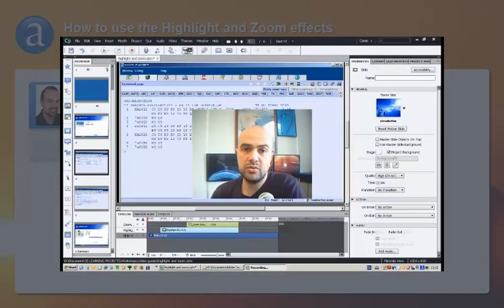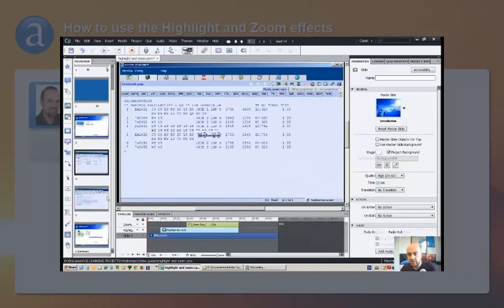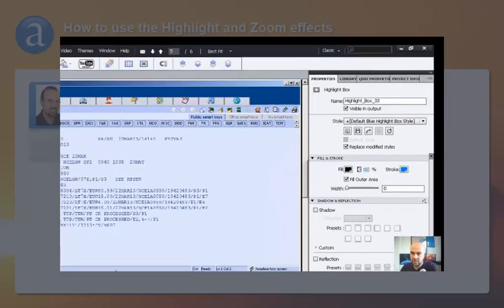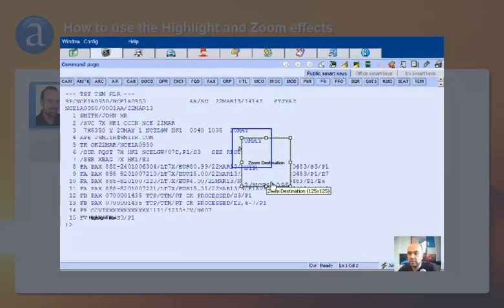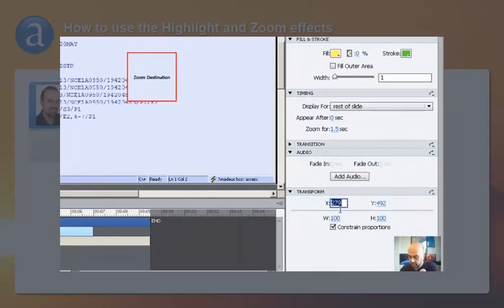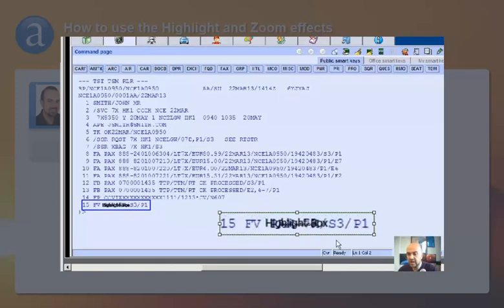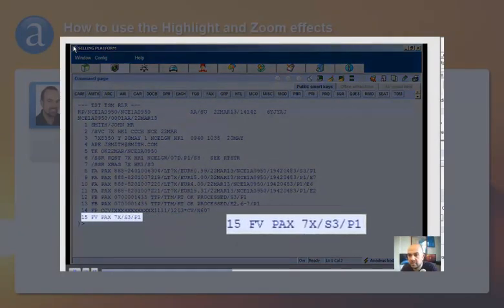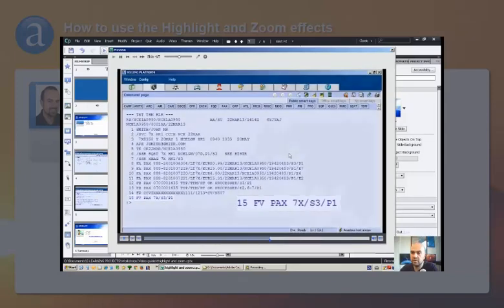How to use Highlight and Zoom effects with Captivate 6-HD